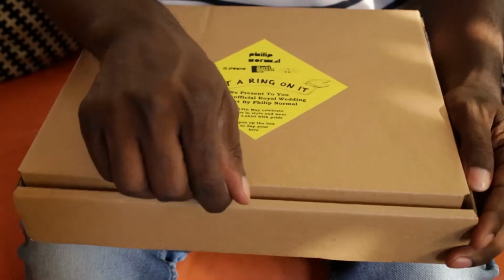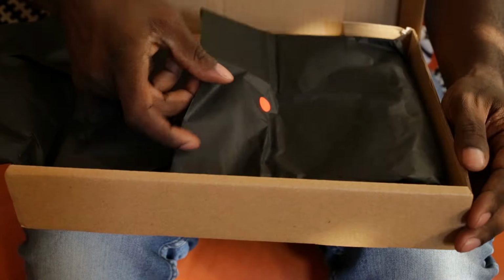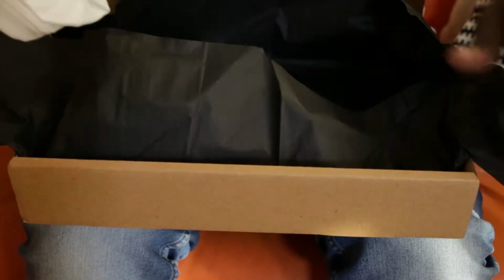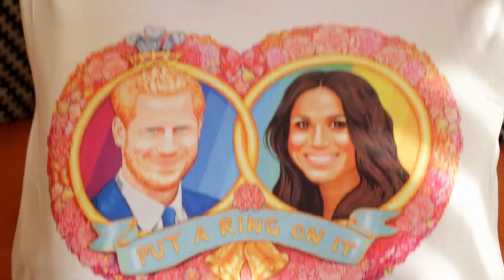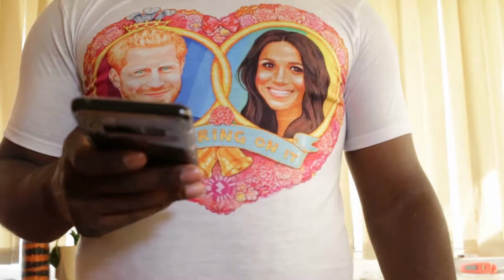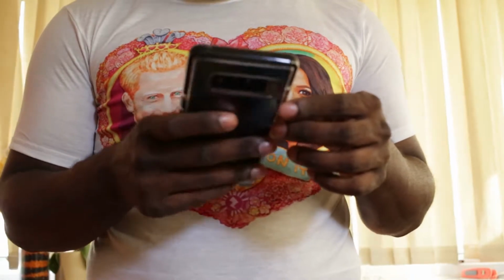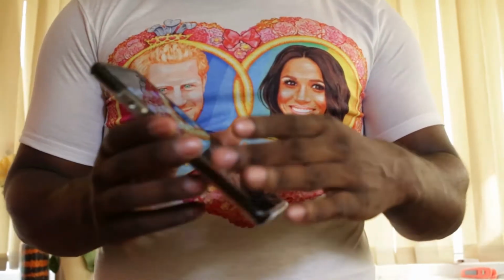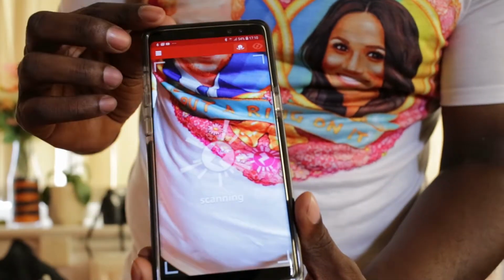Zappar Augmented Reality Royal Wedding T-shirt By Philip Normal Unboxing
Zappar Augmented Reality Royal Wedding T-shirt By Philip Normal.
It's finally here the Wedding of the year. And why not celebrate in style with the Zappar Augmented Reality Royal Wedding T-shirt By Philip Normal retailing for £ 22.95 get wedding ready.

get the Zappar app on Android and IOS now and get zapping.